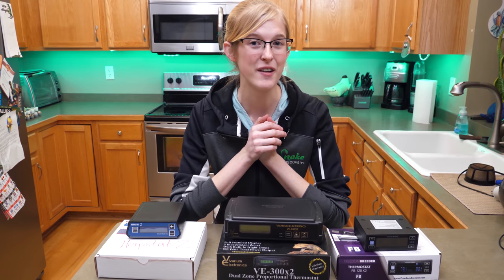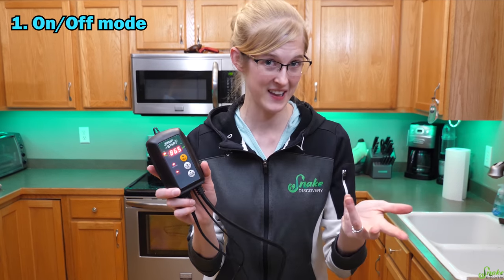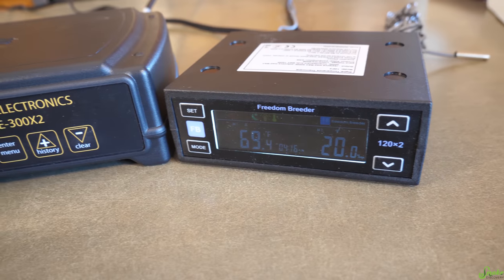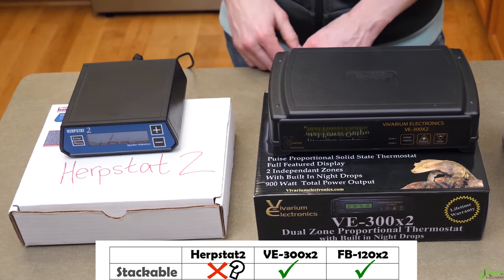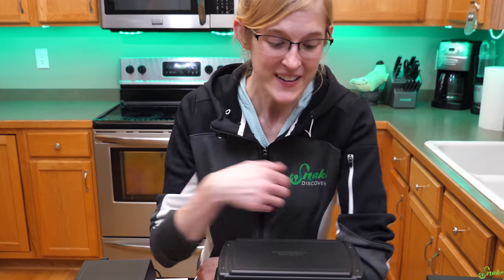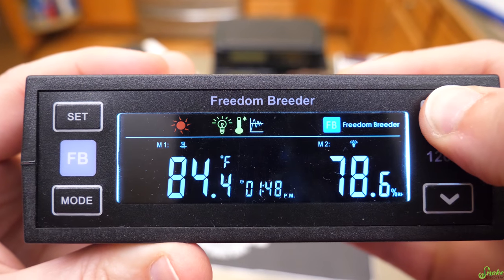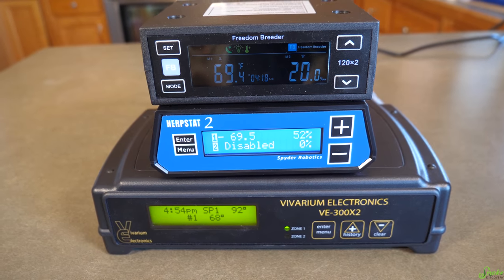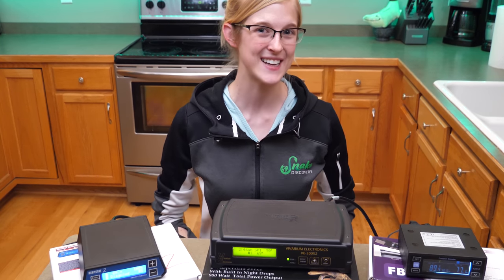Professional Thermostats: How they Work and Which is Best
Today we review and compare the Herpstat, Vivarium Electronics, and Freedom Breeder thermostats and explain how they work. We compare the pros and cons of each to determine which is ultimately the best in our opinion!
*Sorry for the lack of snakes in this video. This is a pretty technical one, so get your thinking caps on!

Rated PG